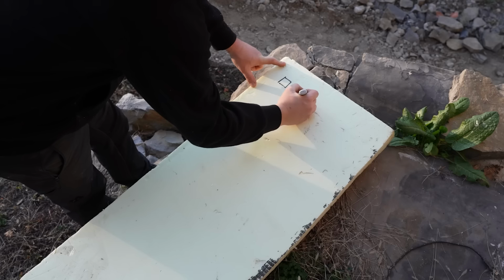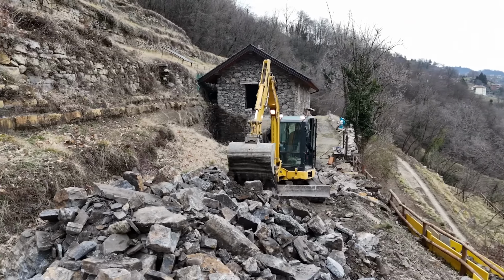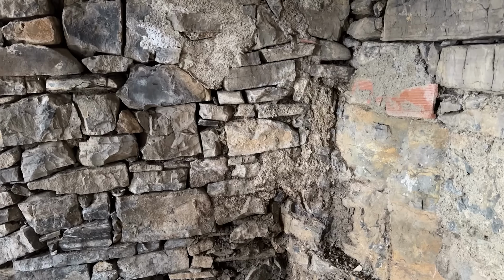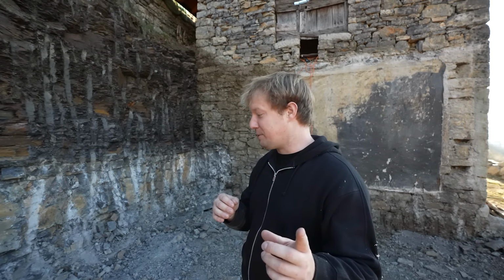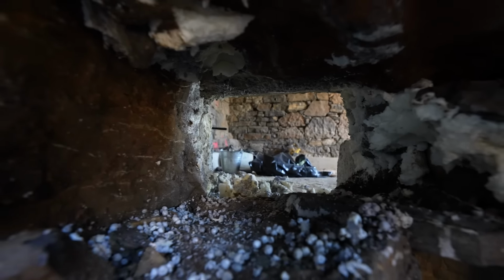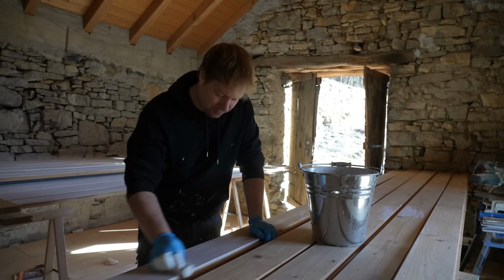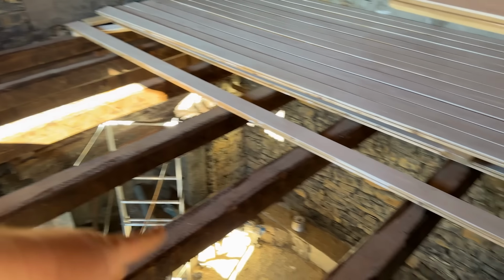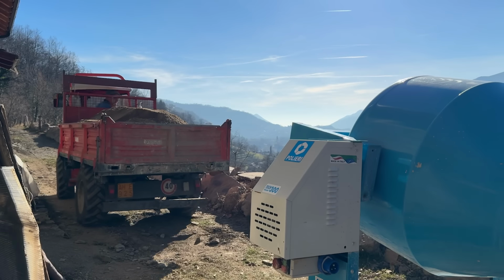They Left Me. Building Alone in the Mountains. (Italian Stone House Renovation)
With just 1 week to go before we kick off the process of building the extension onto our stone house in the foothills of the Italian alps, we have a huge list of these to accomplish, and I have to do it all alone, as Heather and the kids have left.